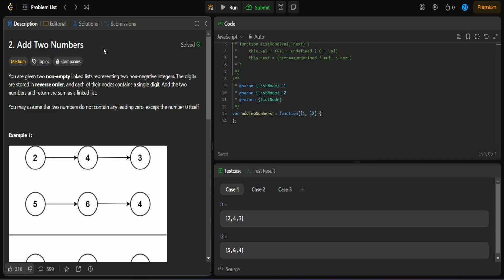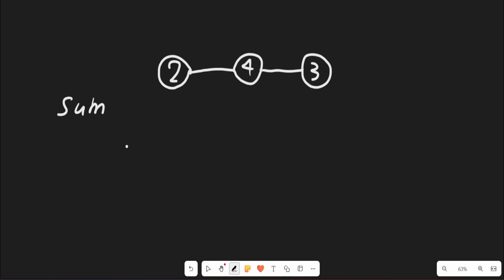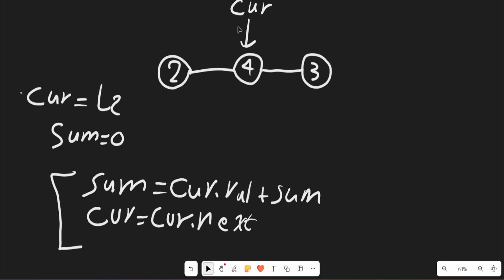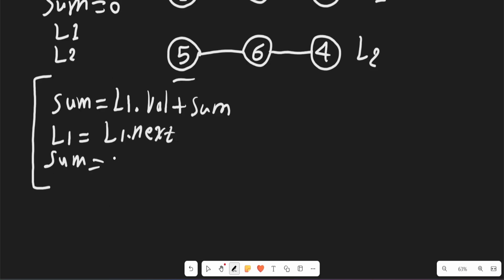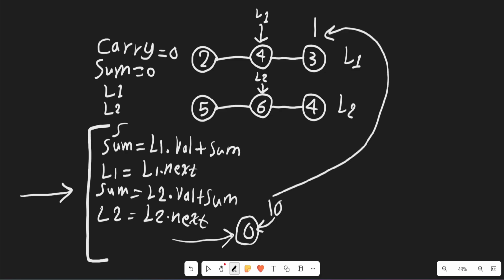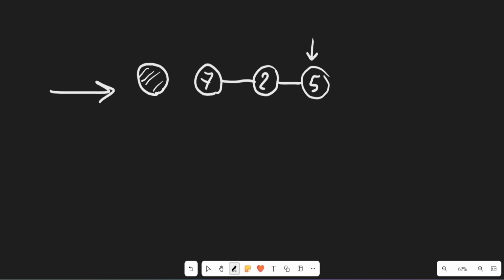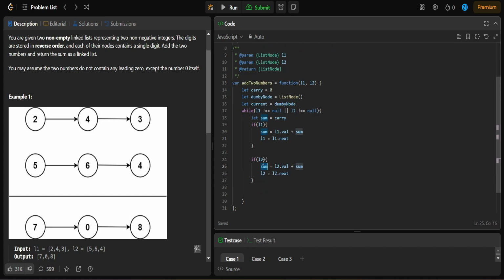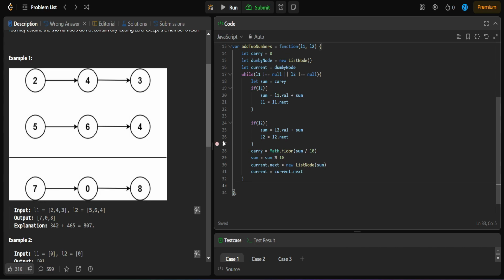Add Two Numbers - LeetCode 2 - Visualized (JavaScript)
In this video I explain and show you how to code the solution for the 2. Add Two Numbers LeetCode problem in the easiest way possible and while getting a time complexity of O(N), I fully explain each step and each part of the code, trace and visualize the algorithm to make sure you fully understand how to solve this leetcode problem.